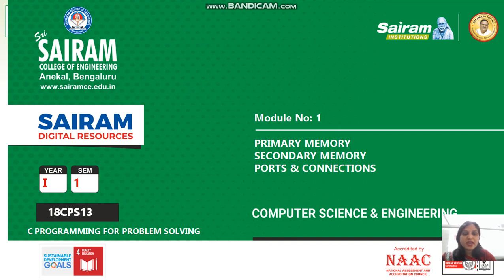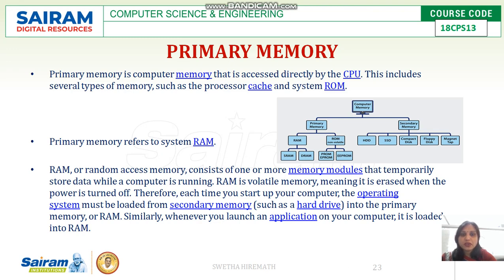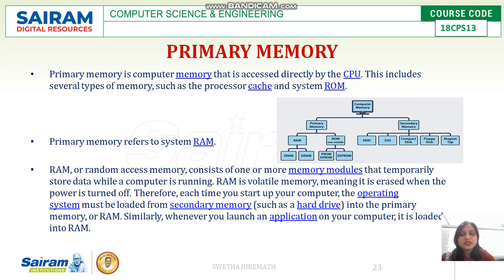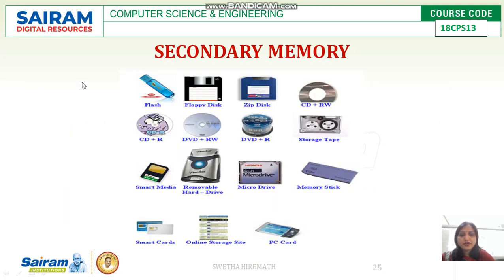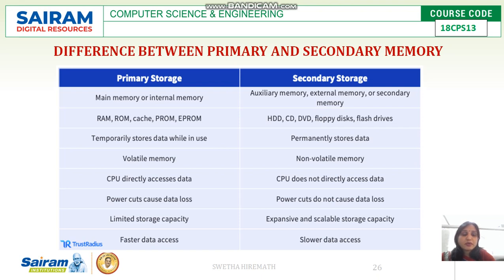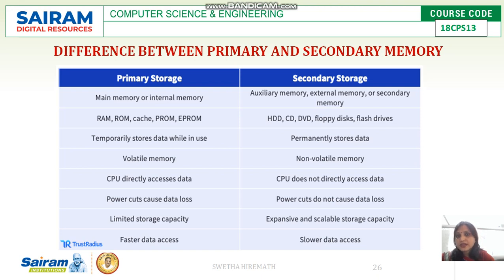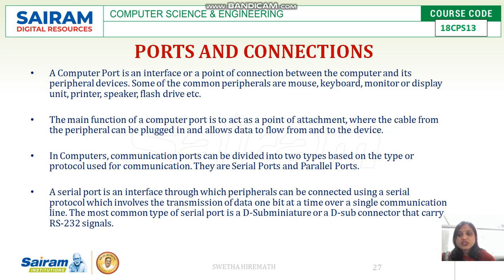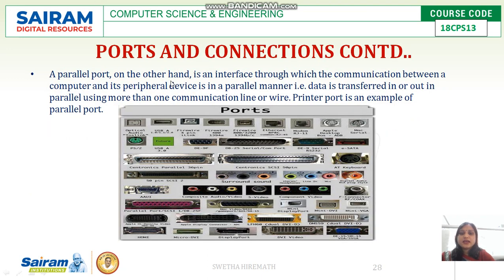LECTURE VIDEO_18CPS13_MODULE 1_INPUT DEVICES,OUTPUT DEVICES_SWETHA HIREMATH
INPUT DEVICES,OUTPUT DEVICES